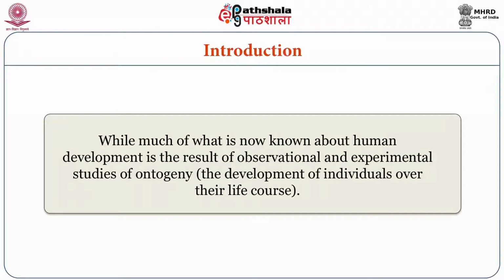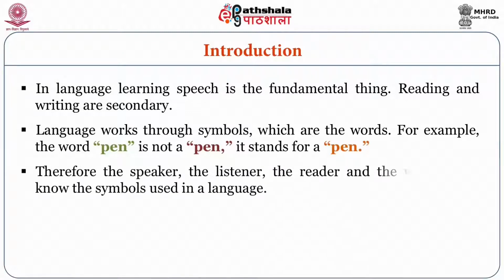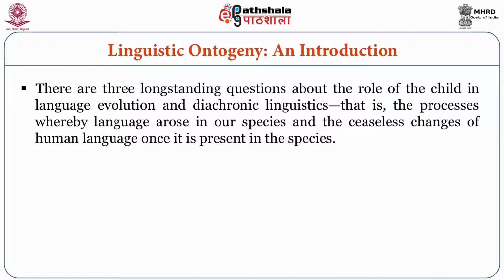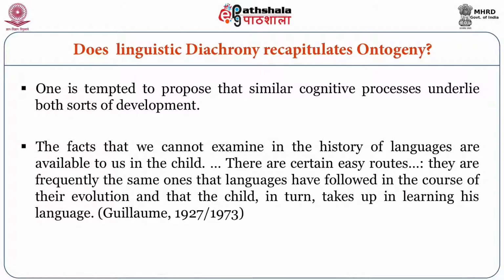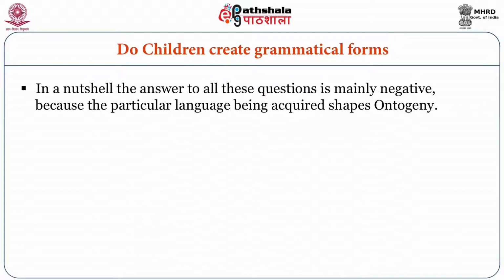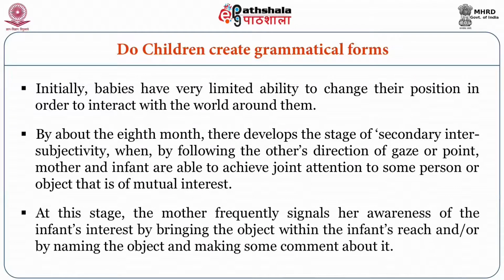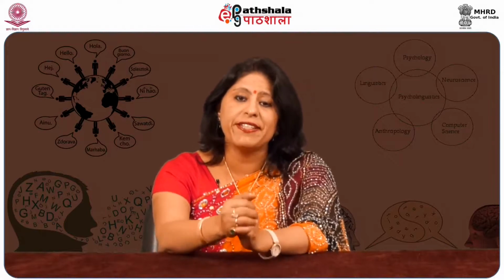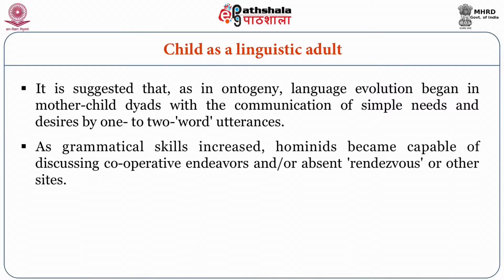M-24. Linguistics Ontogeny